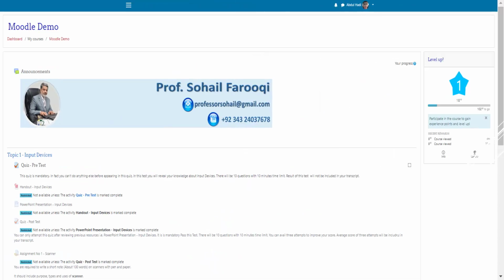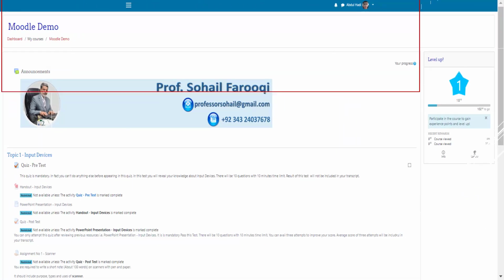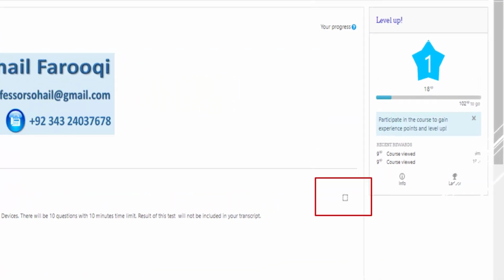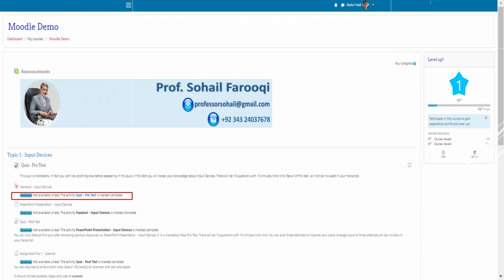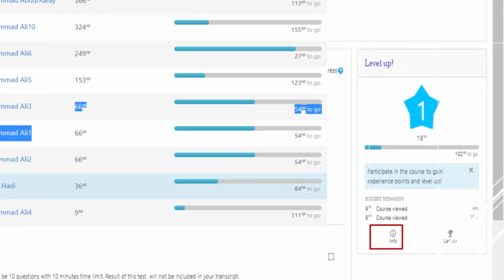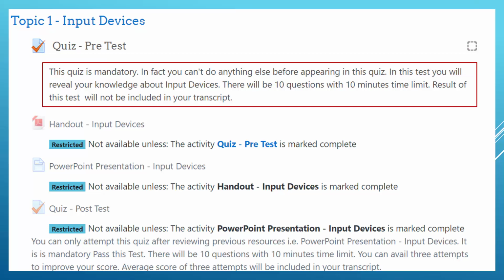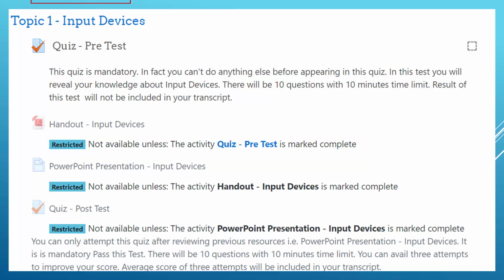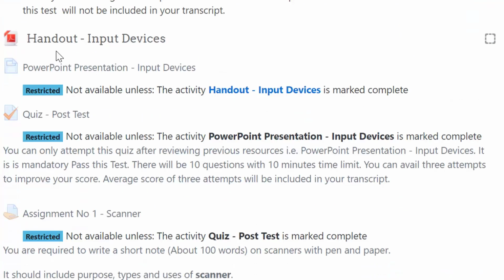Moodle Demo Course Page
This is demo of my course page developed with Moodle LMS.
It depicts the control of teacher over the pace of studies. Students can not skip any activity and they are bound to follow the schedules.
It includes a module to motivate students.